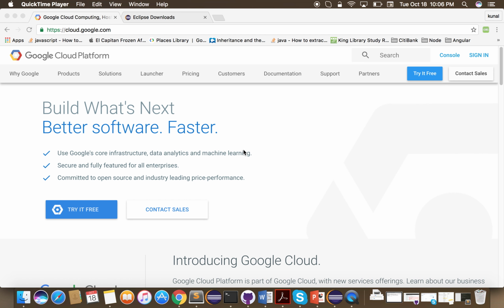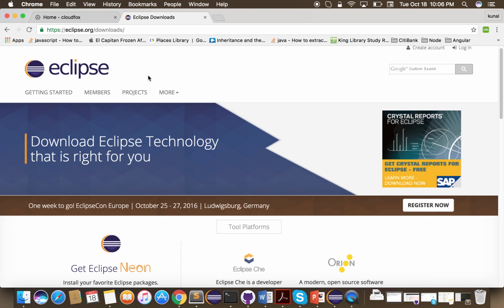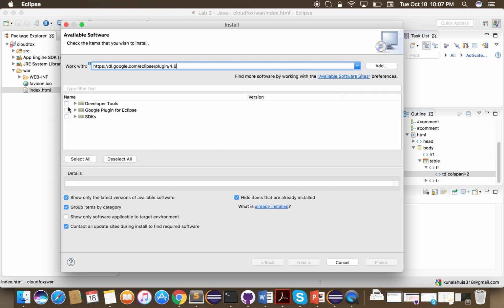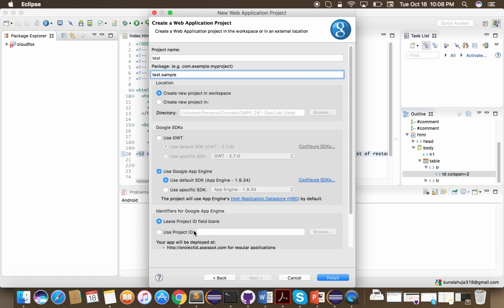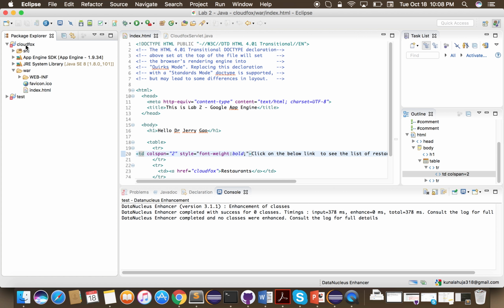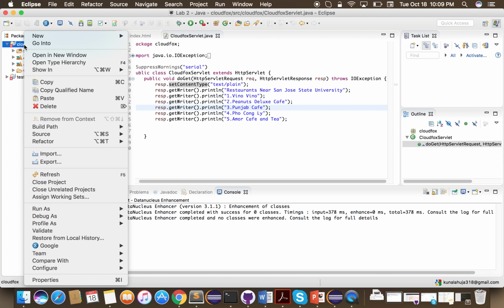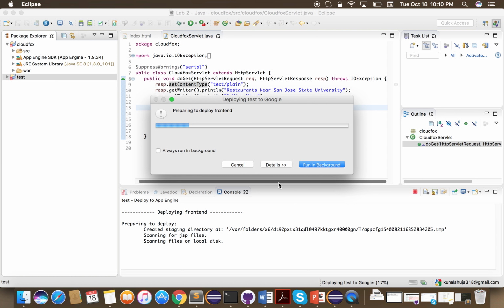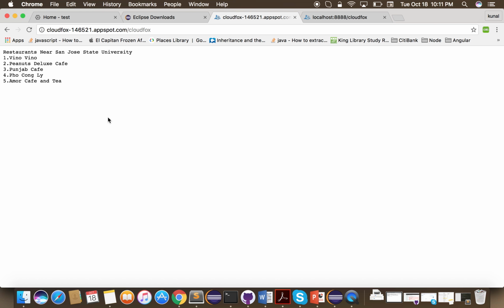Lab2 Google App Engie